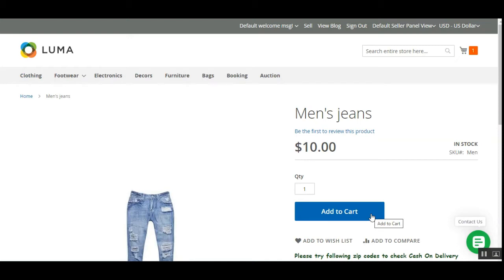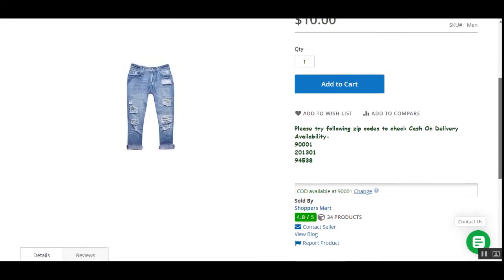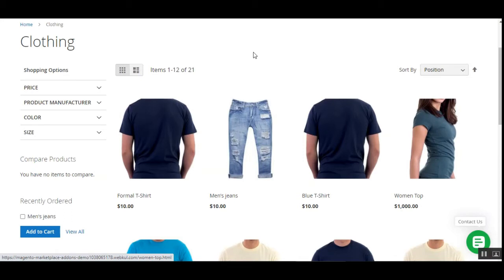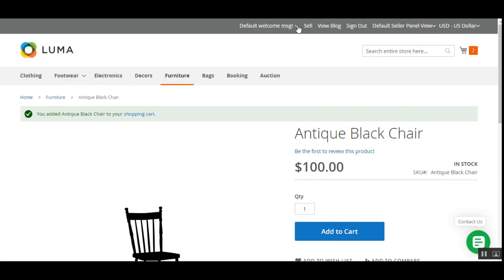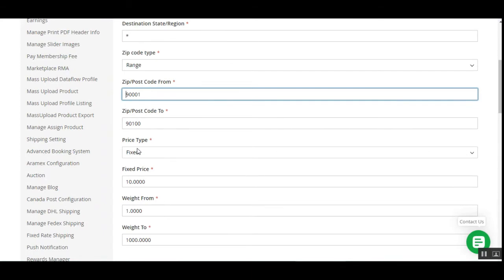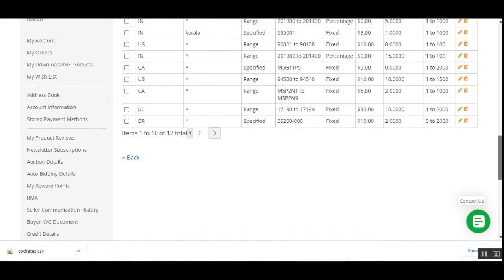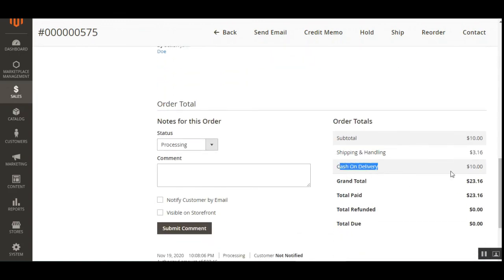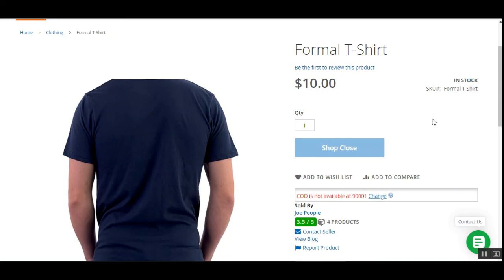Magento 2 Multi Vendor Cash On Delivery Plugin[Updated2020]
Now, the Cash On Delivery Facility is available with the Magento 2 Multi-Vendor Marketplace by Webkul. Marketplace Cash On Delivery For Magento 2 allows the seller to add Cash On Delivery to their product.

Using this module seller can manage the order and provide the commission to the admin from their end. Now the buyer can purchase the seller’s products using the Cash On Delivery payment gateway.

2. Raise a Ticket via our HelpDesk system